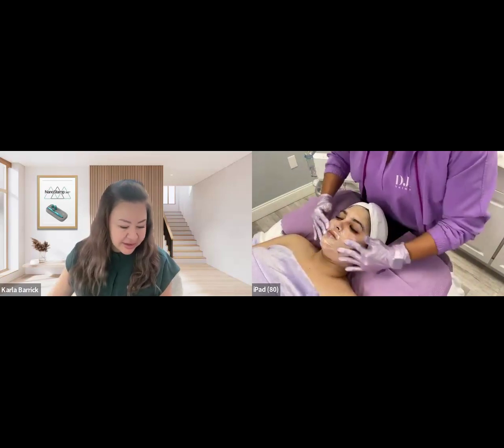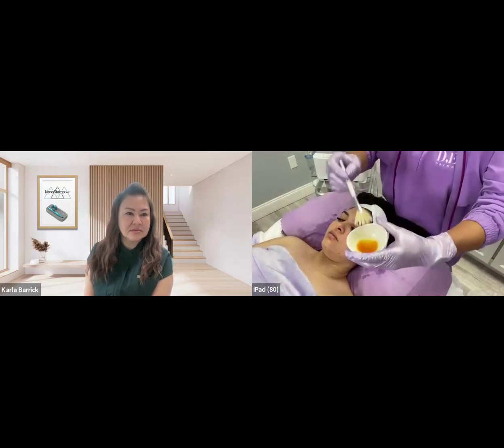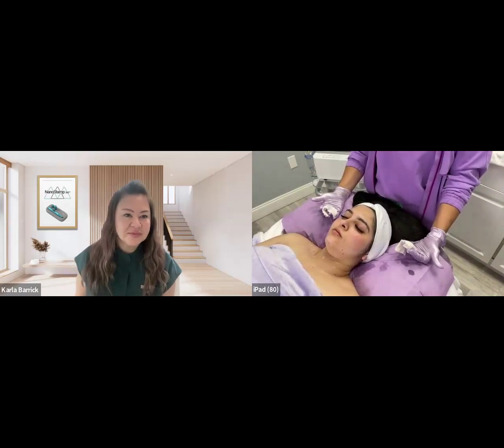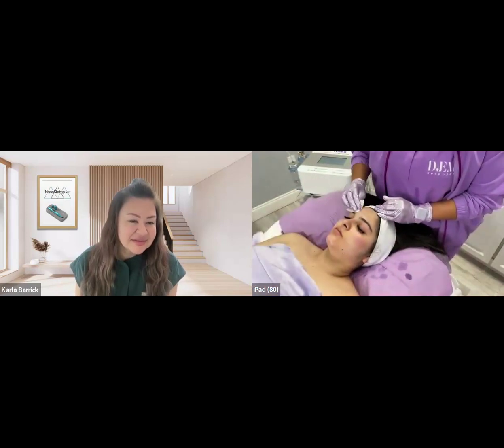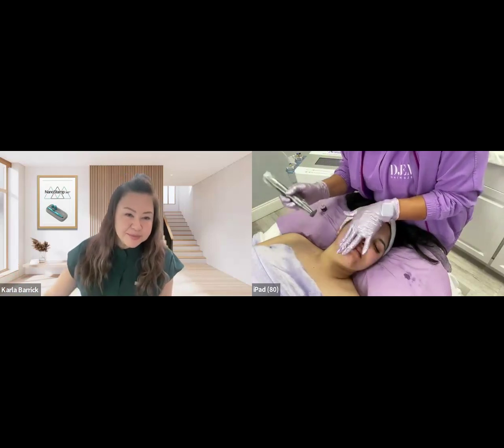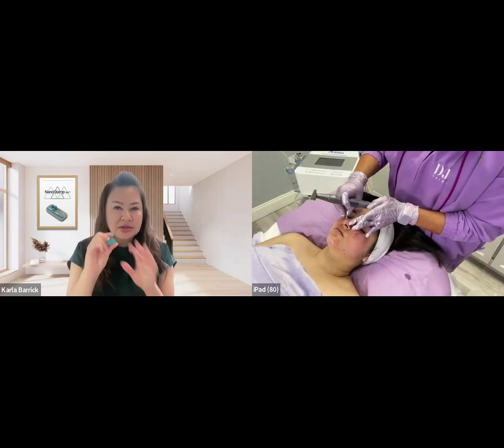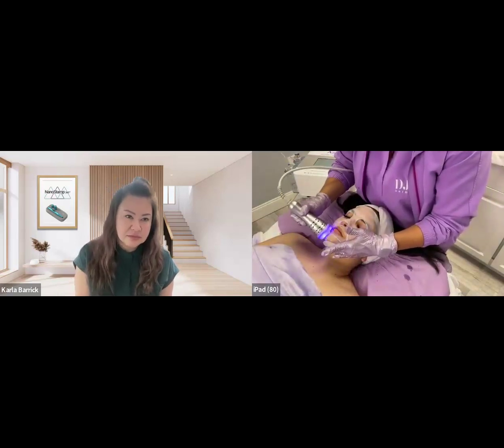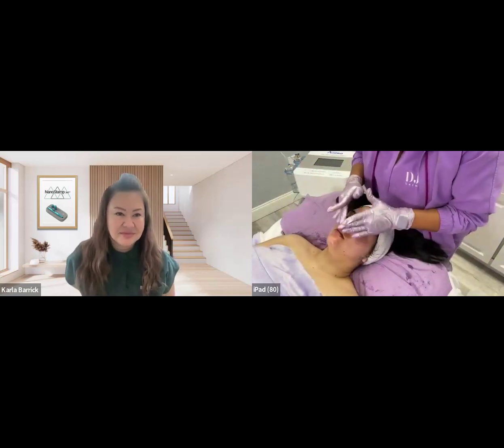Miami Facial: The Facial of 2024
A collaboration with DermaJEM, NanoStamp 360 and M.A.D Skincare, the Platinum Miami Facial is a multi-purpose professional facial designed to treat aging concerns, sun damage, dehydration, dullness, and clogged pores using a combination that utilizes multiple techniques.This breakthrough facial combines the powerful results of a hydro facial with microchanneling and cold therapy, all while introducing targeted active ingredients via the application of Mederi Serums and M.A.D Skincare products. The unique combination of technology and active ingredients allows aestheticians to offer a facial treatment that provides immediate results while also focusing on long-term skin benefits that can be felt and seen.